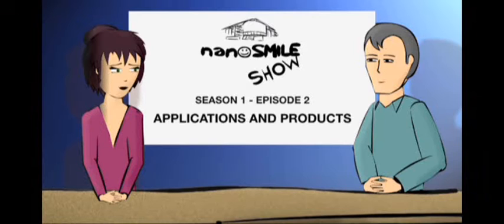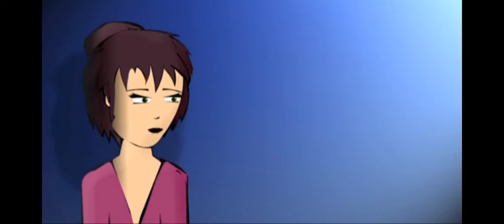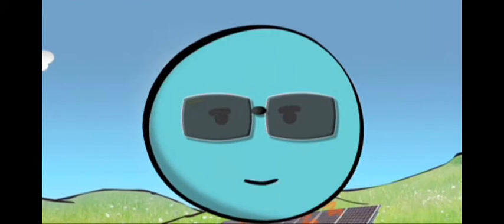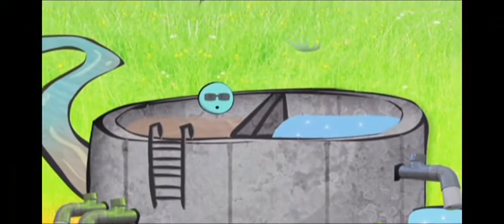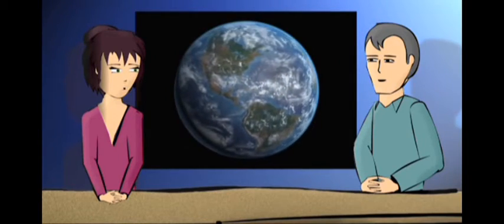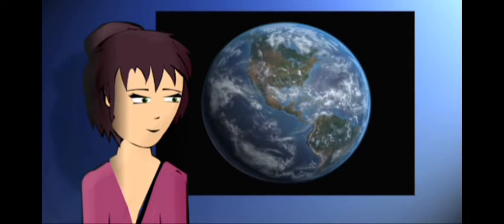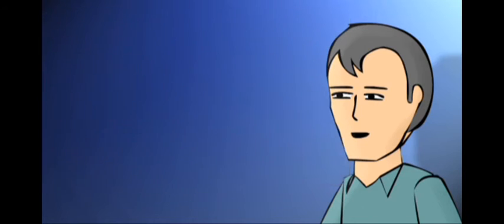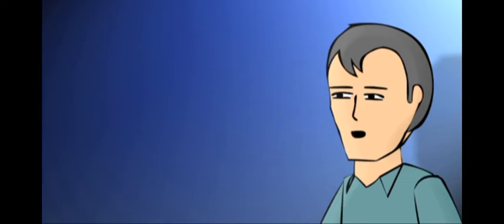What applications and products are they used in ?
Discover the many different applications for nanoparticles in a wide range of industries, including IT, energy, transportation, healthcare, and environnemental protection. Learn the three pillars of responsible innovation : take appropriate precautions, behave ethically, and ensure compliance with appropriate regulations.